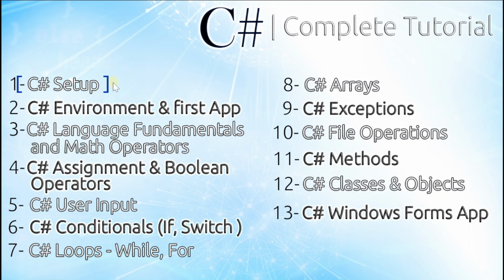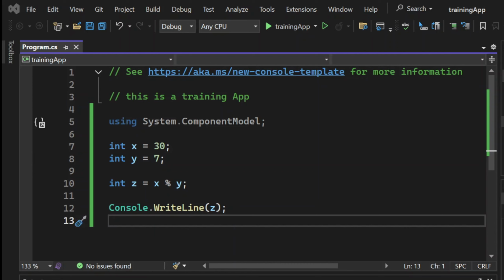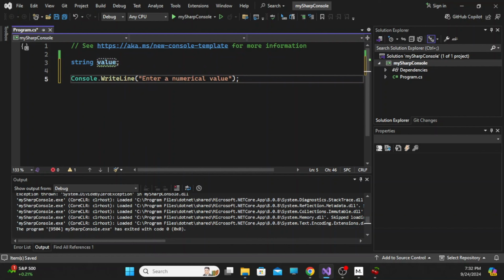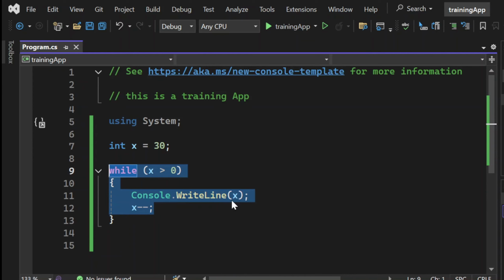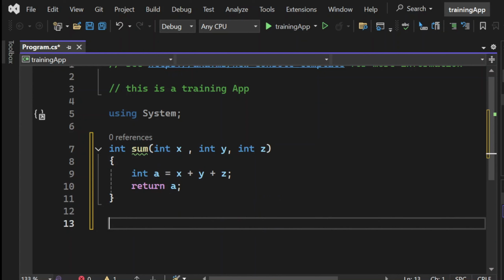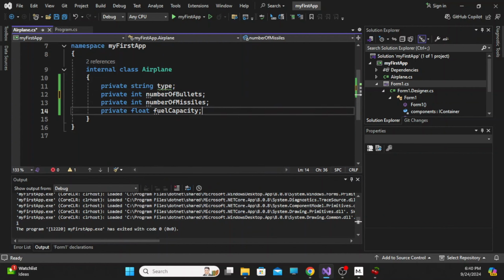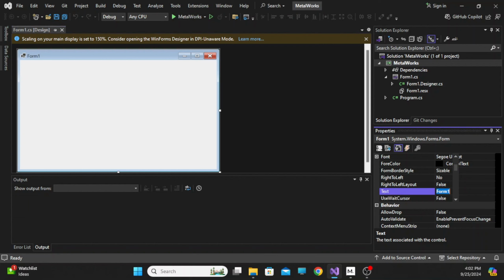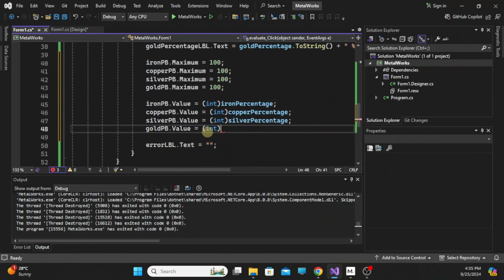C# Programming - Complete Training Tutorial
In this C# tutorial we're covering C# from Setup, to Language Fundamentals, C# structure and syntax, variable declaration, Math / Assignment and Boolean Operators, User input, Conditionals, Loops, Arrays, Exceptions, File Operations, Methods, Classes, Windows Forms App.. For Details look up the menu below.

Thumbnail Design Resources:
Thanks to Geralt - Pixabay
   Elchinator - Pixabay
   Pexels  - Pixabay

TIMESTAMPS:

00:00:00 C# Intro
00:00:19 C# Menu
00:01:33 C# Setup
00:05:24 C# Environment & first App
00:12:56 C# Fundamentals
00:15:05 C# Variables and Datatypes
00:17:23 C# Math Operations
00:22:21 C# Datatype Casting
00:27:43 C# String Operations
00:34:15 C# Assignment and Boolean Operators
00:38:06 C# User Input
00:39:56 C# Conditionals - If, Switch
00:49:18 C# Loops For and While
00:55:42 C# Arrays
01:05:16 C# Exceptions - try catch()
01:08:27 C# File Operations
01:13:27 C# Methods - Functions & Procedures
01:19:57 C# Classes and Objects
01:52:30 C# Windows Forms Applications